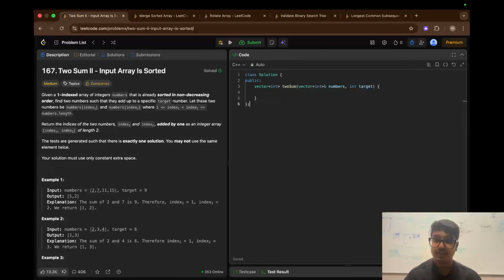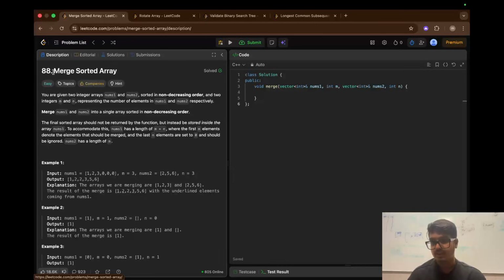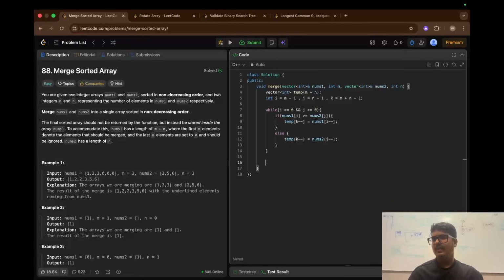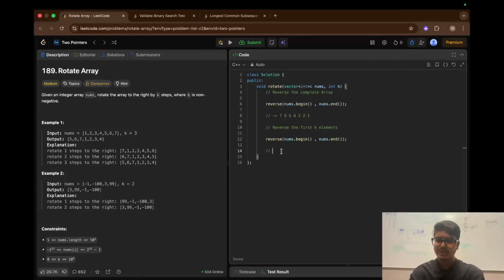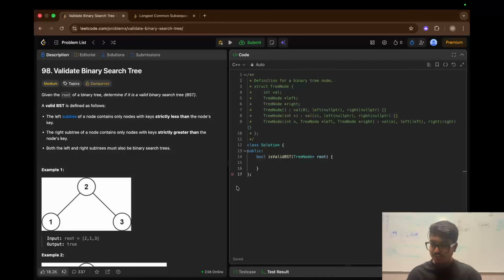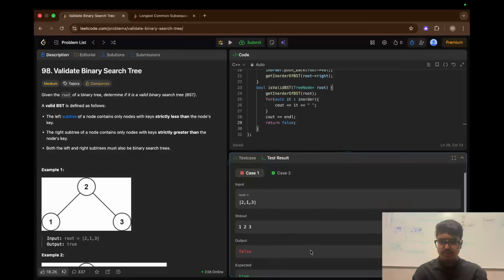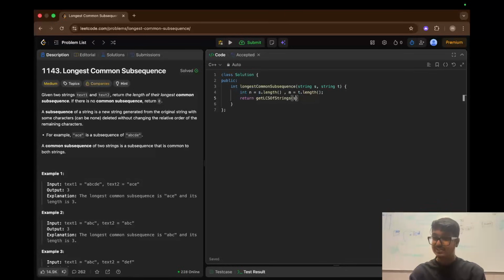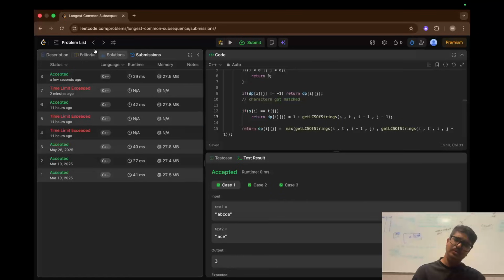Deloitte NLA 1-Shot Coding Questions | Most Repeated Coding Questions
deloitte nla previous year questions,
deloitte nla interview experience,
deloitte nla interview questions,
deloitte usi aptitude test,
deloitte assessment test 2023,
audit analyst deloitte interview questions,
deloitte interview questions and answers for audit,
deloitte accounting interview questions,
deloitte technical interview questions for audit assistant,
deloitte interview questions and answers for analyst,
deloitte aptitude questions and answers,
excel questions asked in deloitte,
deloitte numerical reasoning test,
deloitte aptitude test questions and answers,
deloitte technical interview questions and answers,
questions asked in deloitte interview,
deloitte nla interview results,
deloitte interview associate analyst,
deloitte analyst trainee coding questions,
deloitte associate analyst online test questions,
deloitte interview questions and answers for finance
deliotte NLA 2026 Hiring
deloitte pyq
deloitte NLA PYQ
deloitte previous year questions,
deloitte previous year aptitude questions,
deloitte previous year coding questions,
deloitte questions and answers,
deloitte aptitude test preparation,
kpmg exam questions,
lgc previous year question paper,
deloitte previous year question papers,
dp 300 questions and answers,
previous year question of ib,
interview questions in deloitte with answers,
deloitte online test questions and answers
deloitte nla hiring,
deloitte nla hiring 2025,
deloitte nla hiring process,
deloitte nla hiring 2026,
deloitte nla interview,
deloitte nla,
deloitte nla result,
deloitte experienced hire process,
deloitte usi associate analyst,
deloitte nla questions,
deloitte nla coding questions,
deloitte nla interview,
deloitte nla result,